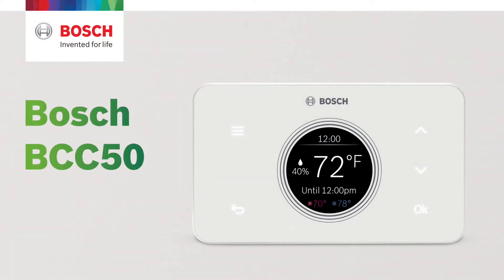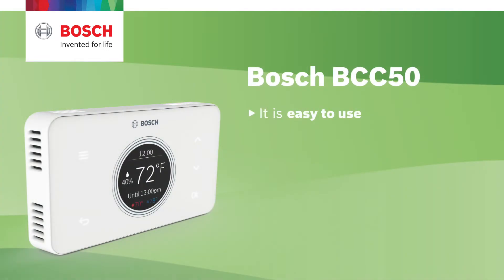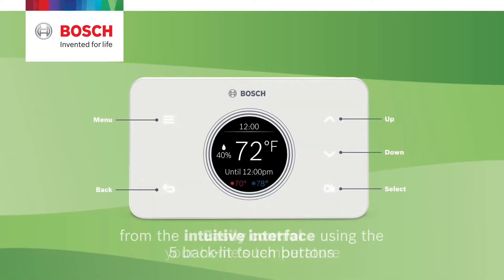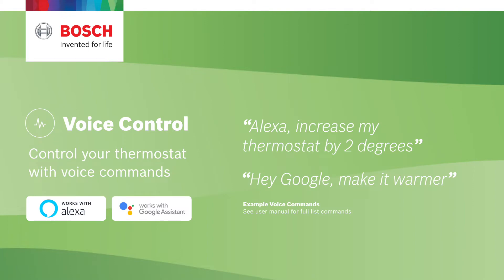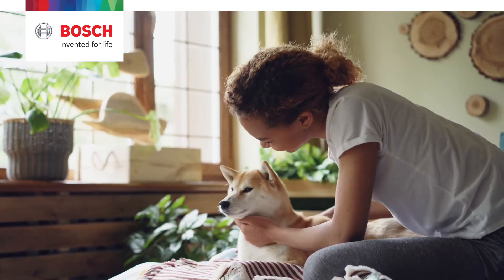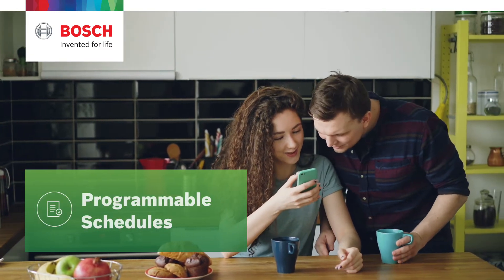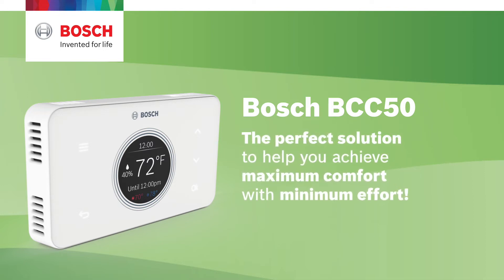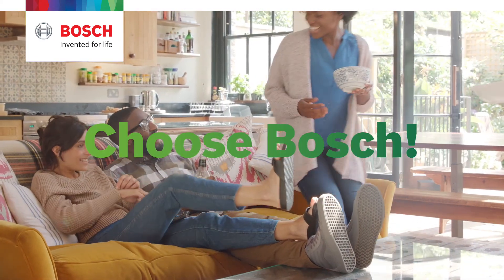Bosch BCC50 WiFi Thermostat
The BCC50 is the newest edition of the Bosch Connected Control thermostat family, which continues to offer sleek, internet-connected thermostats with easy all-in-one control for your heating and cooling systems. It can be controlled using the Bosch Connected Control app and is compatible with most 24VAC HVAC equipment on the market.

Bosch Connected Control App
Control all of your thermostat’s settings. Adjust your schedule on-the-go or set your home to vacation mode to save energy while you’re away.